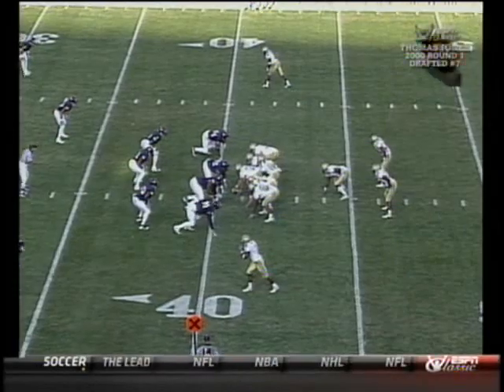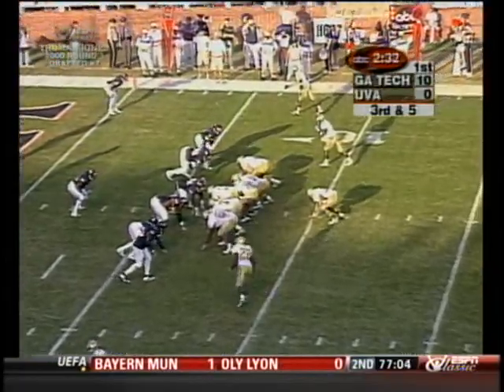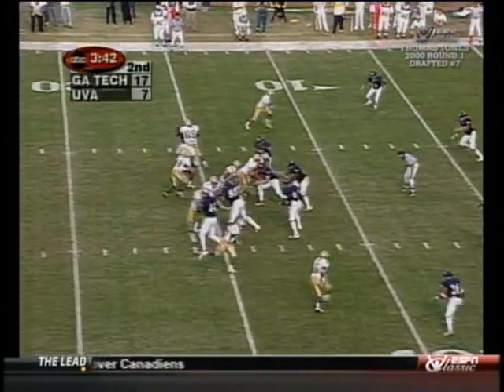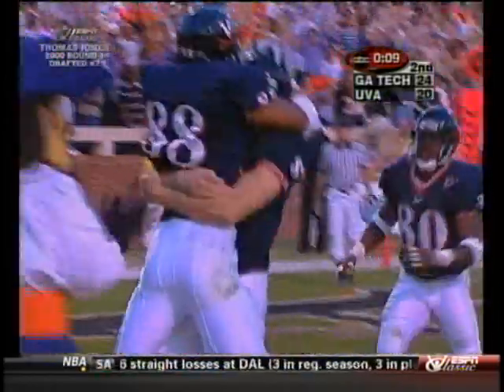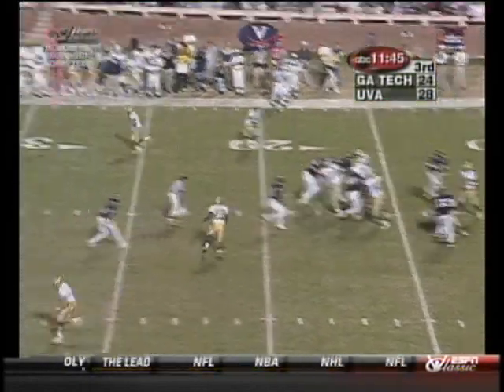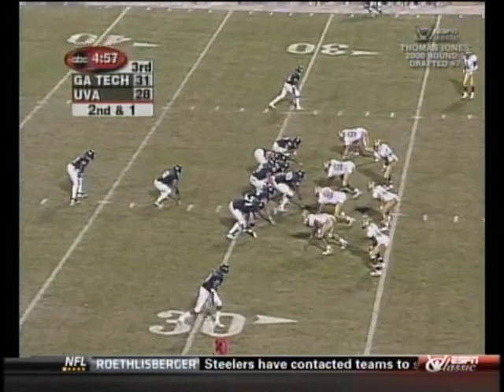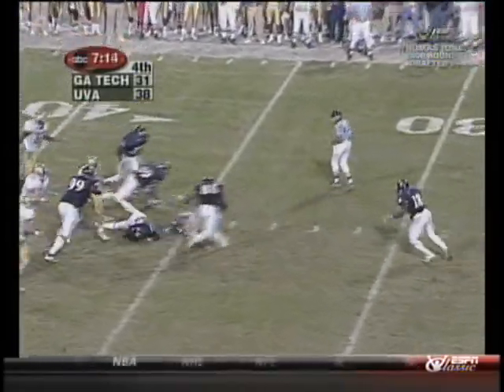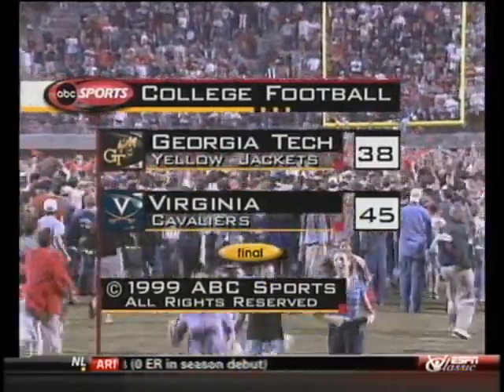Virginia vs. Georgia Tech, 1999 (football)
Highlights: Virginia Cavaliers vs. Georgia Tech Yellow Jackets; November 6, 1999.  Final score: UVA 45, GT 38.